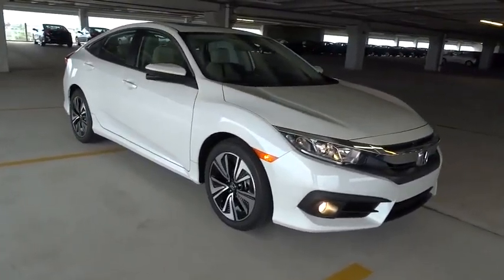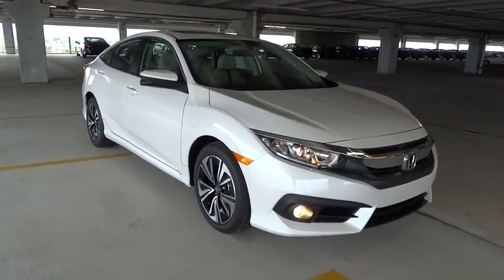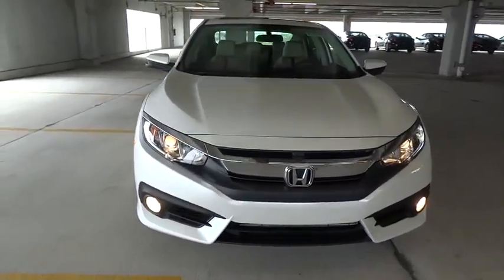2016 Honda Civic Sedan Homestead, Miami, Kendall, Hialeah, South Dade, FL 53972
2016 Honda Civic Sedan
2016 Honda Civic Sedan EX-T - Stock#: 53972 - VIN#: 19XFC1F30GE007587

Largo Honda
554 NE 1st Ave

It's ready for anything! Come and get it... Great MPG: 42 MPG Hwy** Ready for anything! Safety equipment includes: ABS, Traction control, Curtain airbags, Passenger Airbag, Front fog/driving lights...Other features include: Bluetooth, Power locks, Power windows, Heated seats, Sunroof... Largo Honda Home Delivery for Less!